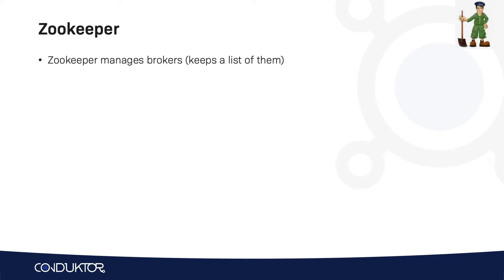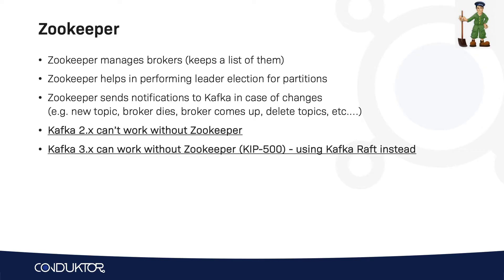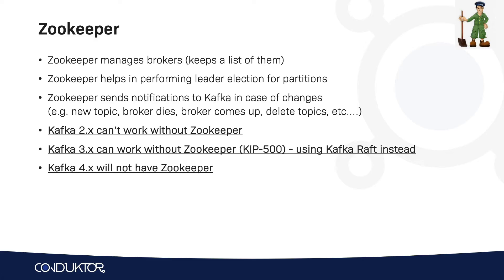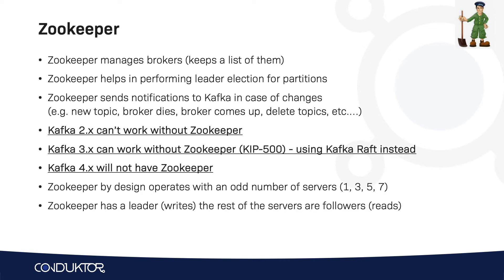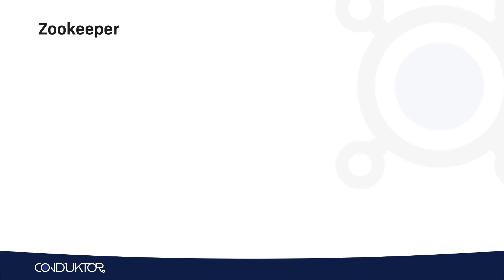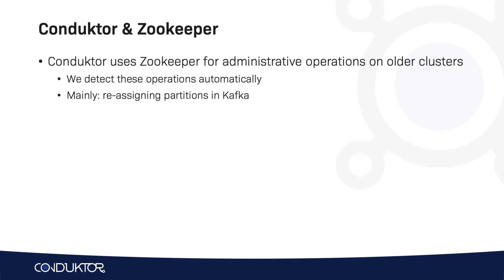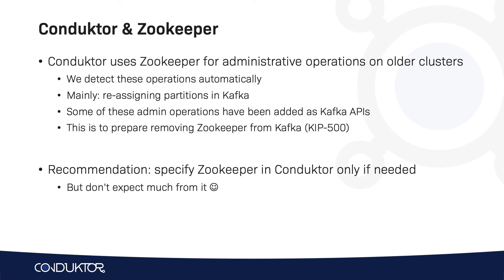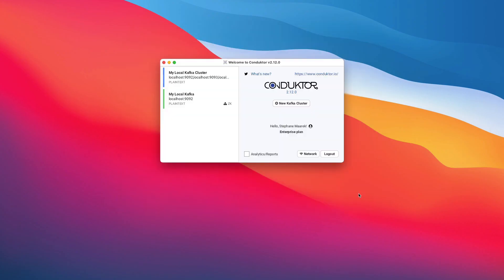What is Zookeeper and how is it working with Apache Kafka?